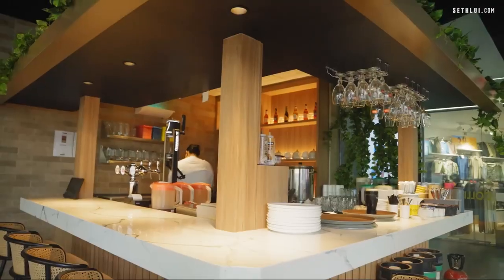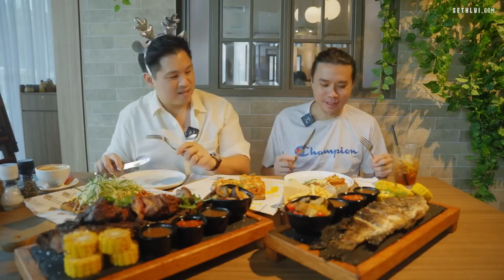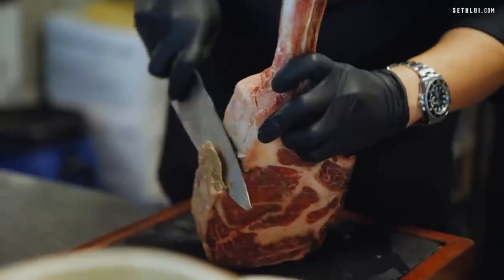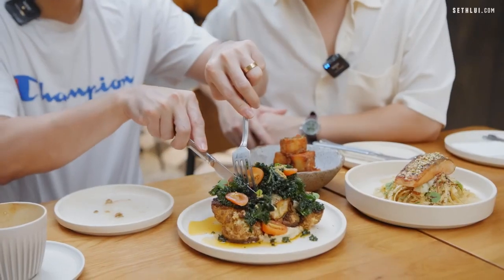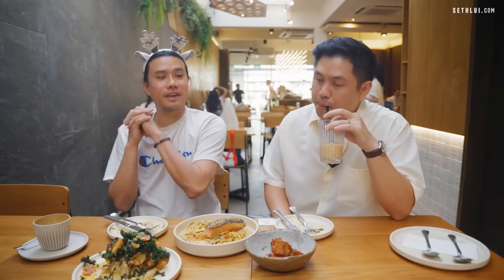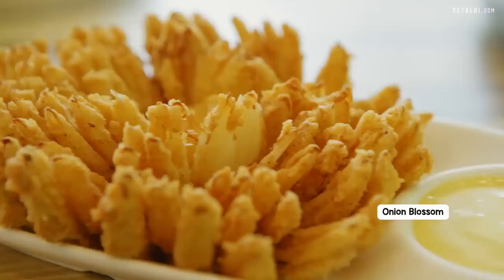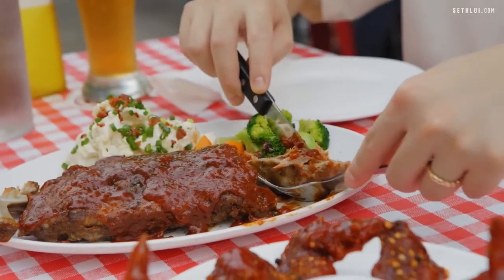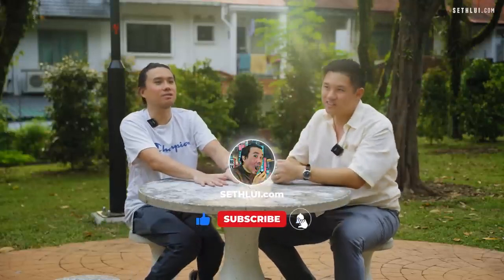Revisiting Sengkang! - Food Finders S4E11